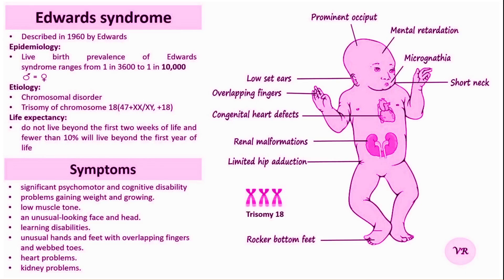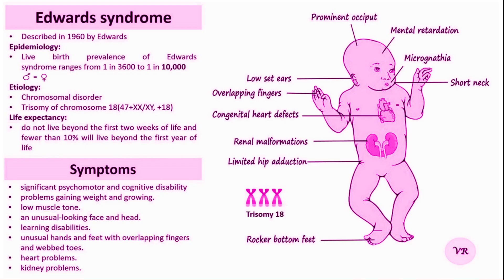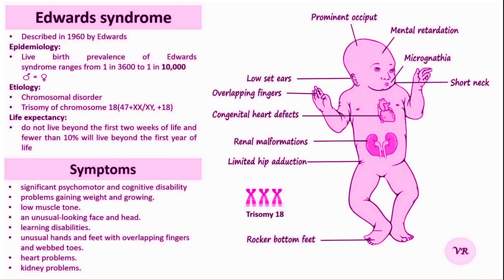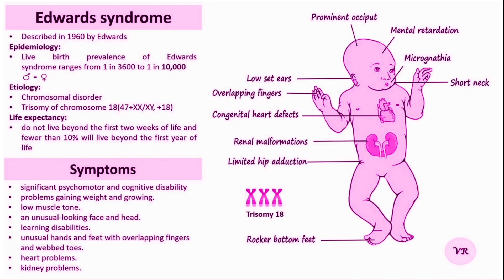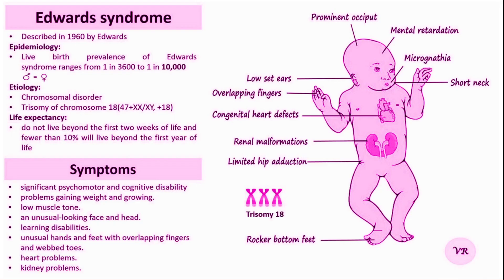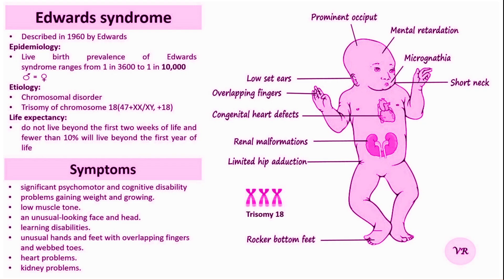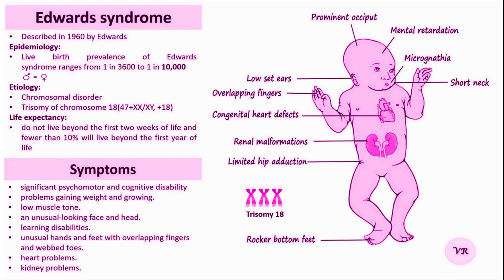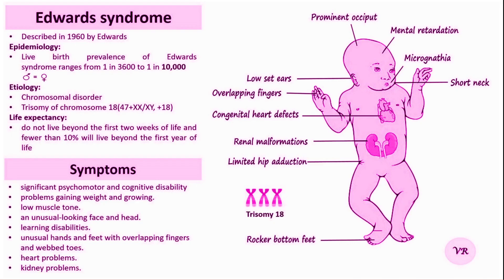What is Edward's syndrome?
Hello viewers,
Welcome to my channelLectures on Human diseases and genes.

Edward's syndrome, also known as trisomy 18, was first described by British obstetrician John H. Edwards in 1960. Edwards syndrome (also known as trisomy 18) is a serious genetic disorder caused by the presence of an extra chromosome 18 in a person's cells. Normally, people have 46 chromosomes (23 pairs), but in Edwards syndrome, there is an additional copy of chromosome 18, making a total of 47 chromosomes. This extra genetic material disrupts normal development, leading to severe physical and developmental disabilities. Edwards syndrome occurs in approximately 1 in 5,000 live births. Symptoms include low birth weight, microcephaly, small jaw, low-set ears, clenched fists with overlapping fingers, club feet, heart defects, kidney problems, and other organ abnormalities.